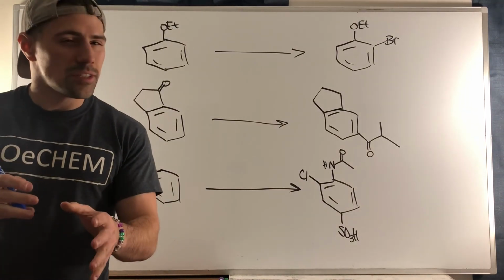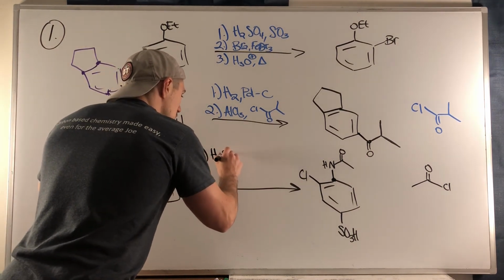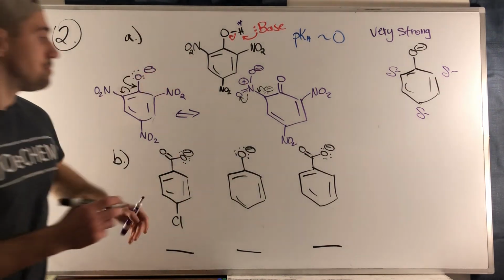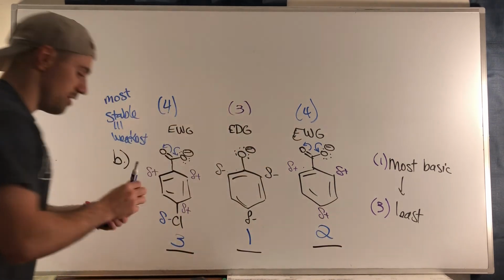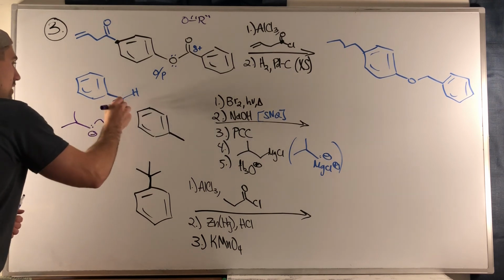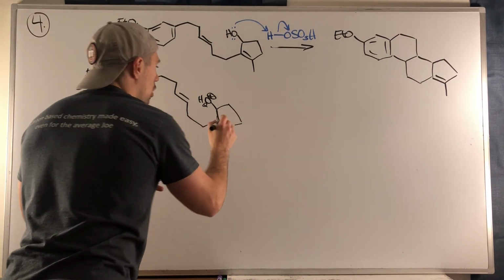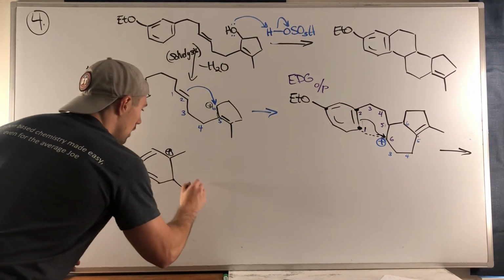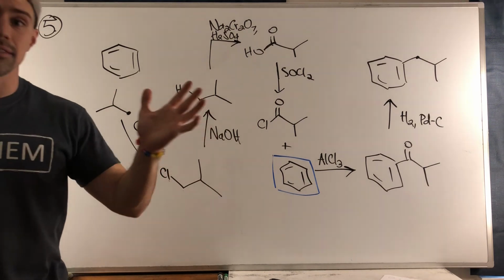Synthesis Practice and MORE Benzene Rxn Practice (Worksheet Solutions Walkthrough)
In this solution walkthrough, we go through the worksheet Synthesis Practice and MORE Benzene Rxn Practice on jOeCHEM (worksheet and solution linked below).

Related instructional videos on jOeCHEM:
- Benzene/EAS Complete the Reaction and Synthesis Examples
- Oxidation at the Benzylic Position--KMnO4 and MnO2
- "Helper" EAS Reactions for Completing the Reaction and Synthesis Problems
- Raney Nickel Reduction and KMnO4 Oxidation
- One Last EAS Synthesis Example